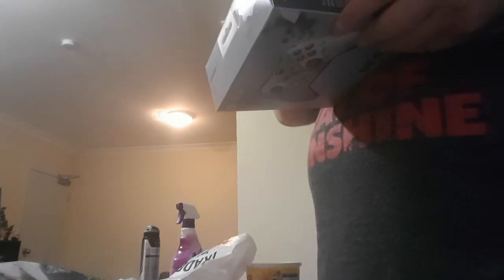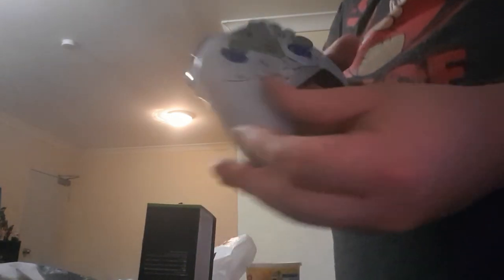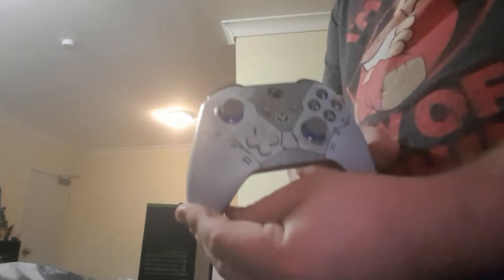Xbox one controller unboxing video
Another aussiegaming uboxing video